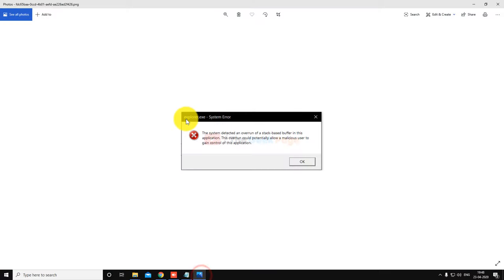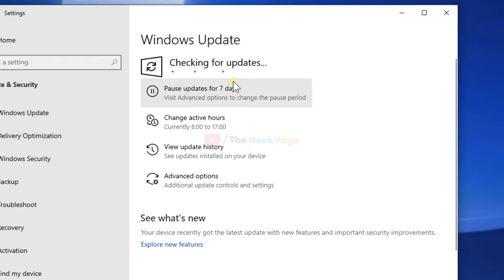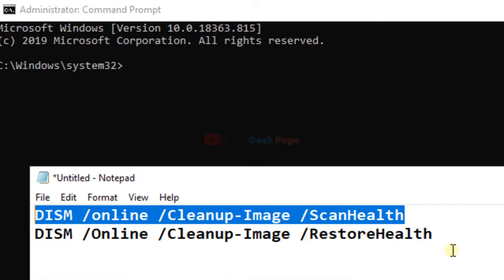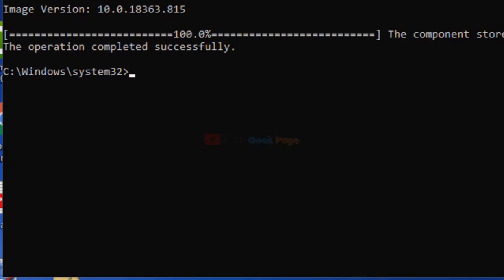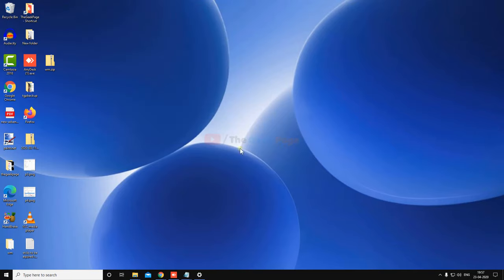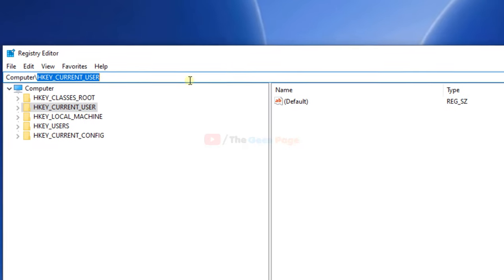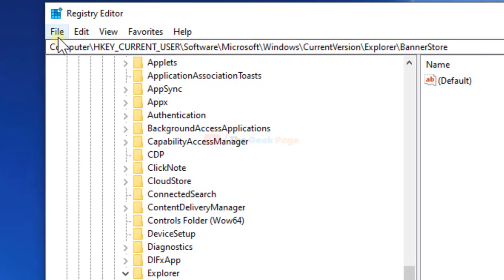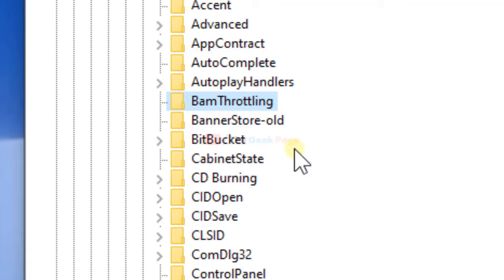The system detected an overrun of a stack-based buffer in this application. Explorer.exe Error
The system detected an overrun of a stack-based buffer in this application. Explorer.exe System Error in windows 10.

HKEY_CURRENT_USER\Software\Microsoft\Windows\CurrentVersion\Explorer